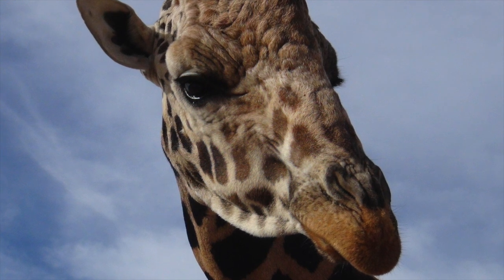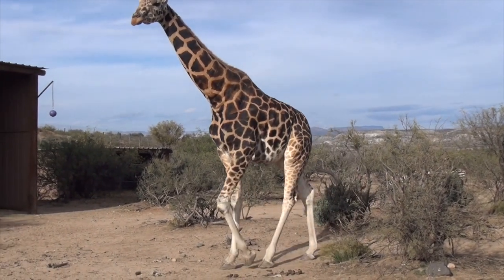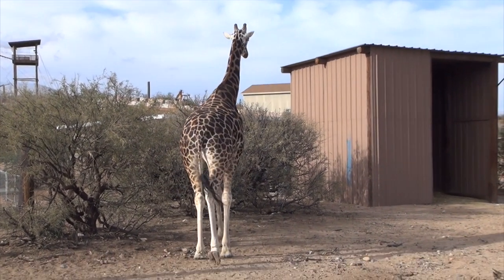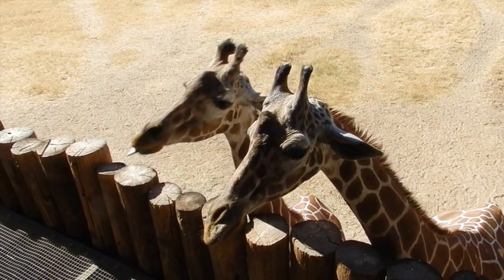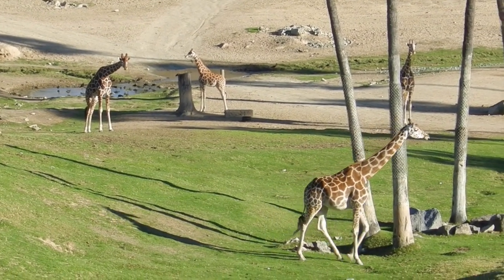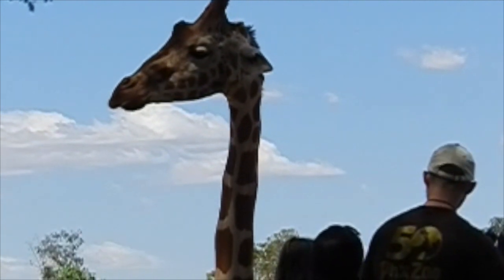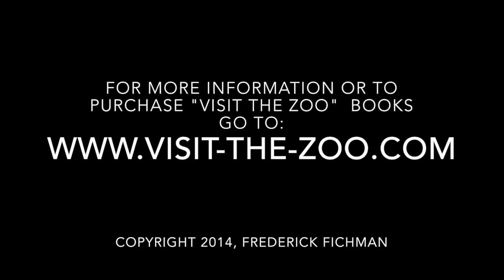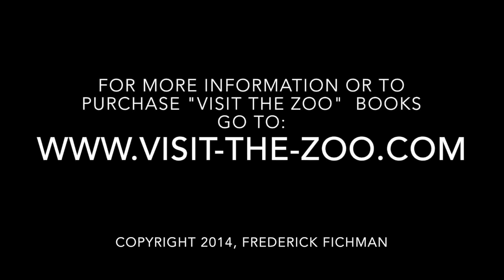Author Frederick Fichman has written and published a 12-volume book series, "Visit the Zoo." This video is a reading by the author from that series. For children, young adults and even older adults these books are an indispensable collection of over 120 animals, pictures and text, that is the perfect docent companion for your next trip to the zoo. The series is available o from Amazon Kindle or in the complete Anthology edition. If you love zoos, nature, wildlife and animals you will love "Visit the Zoo.